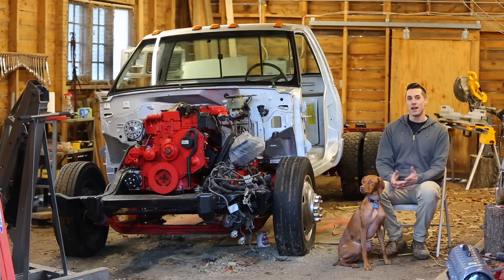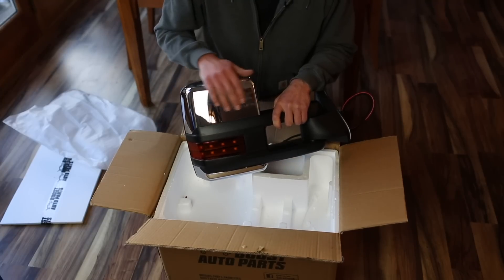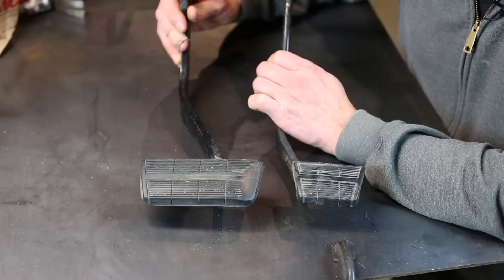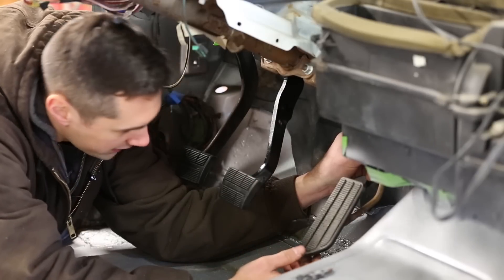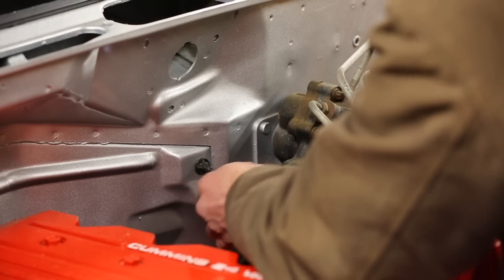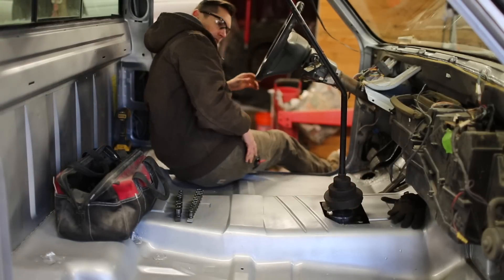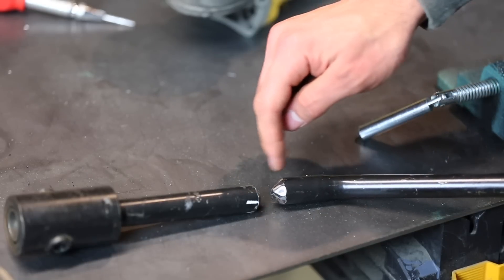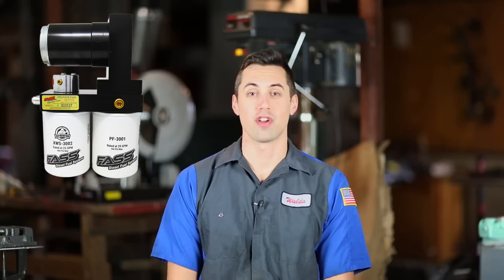Cummins/Eaton Swap: Installing the Shifter, Accelerator Pedal, and Brake Pedal [Part 14]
My favorite multiprocess welding machine

Fabrication and welding required! I install the shifter, accelerator pedal, and brake pedal into my Cummins/Eaton Fuller swapped GMC C3500HD.